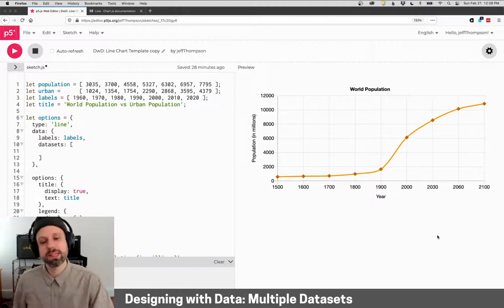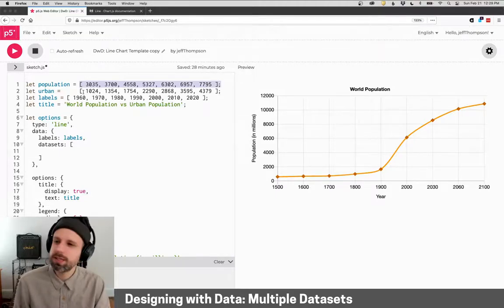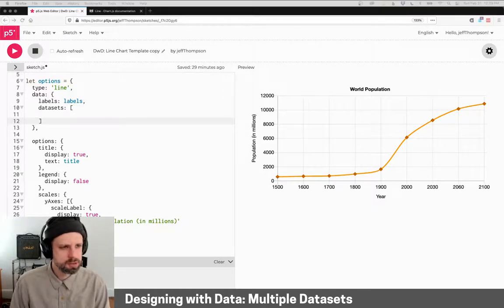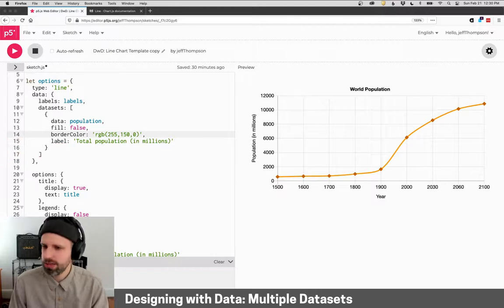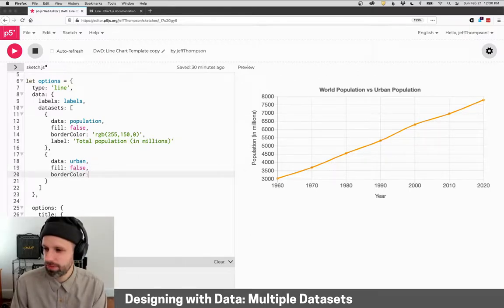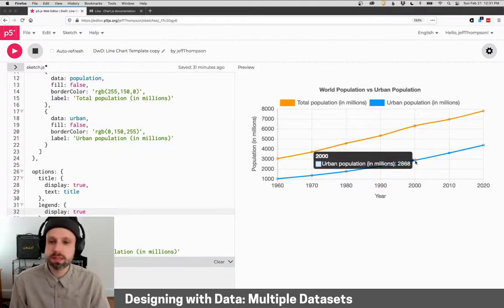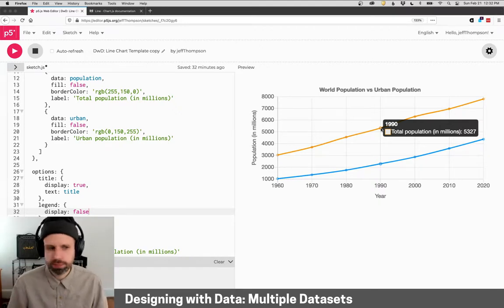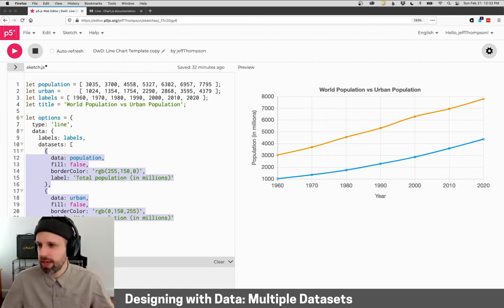Multiple Datasets – Time Series/Designing With Data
Sometimes we want to compare two different datasets. We could make two charts, but then viewers would have to look back-and-forth between them to understand the relationship between the data. Instead, if our data is in a similar format, we can combine two datasets into a single visualization!

Here, we graph world population from 1960–2020 and the number of people living in urban areas during that same time period.

CHALLENGES
❓ The Wikipedia page where this data came from includes lots of other data too. Can you add a third dataset to the chart?